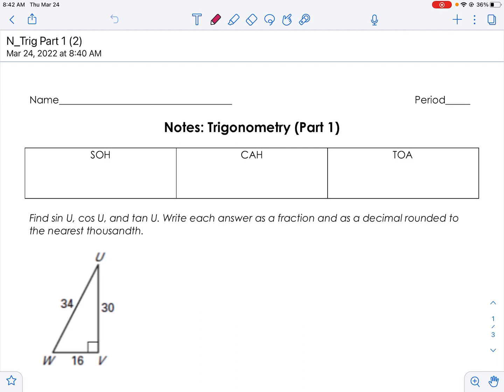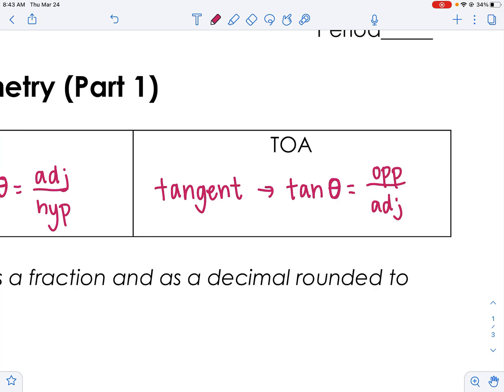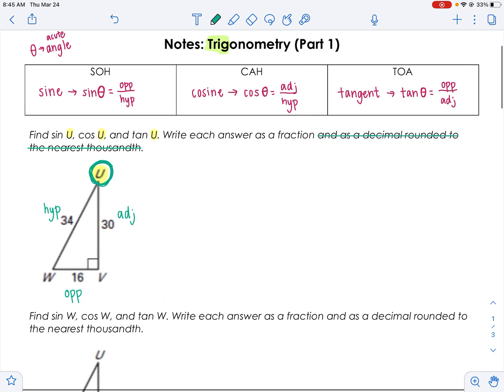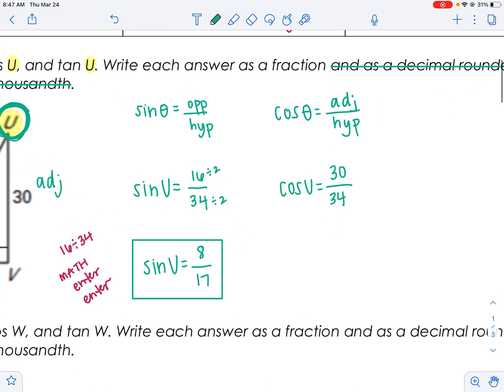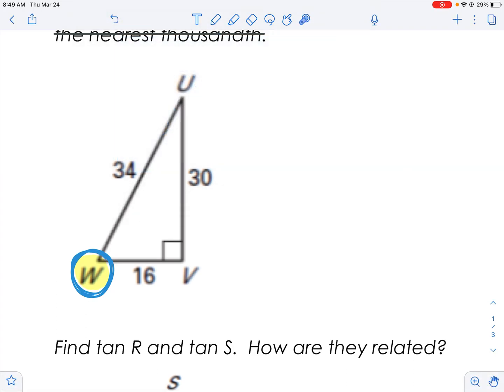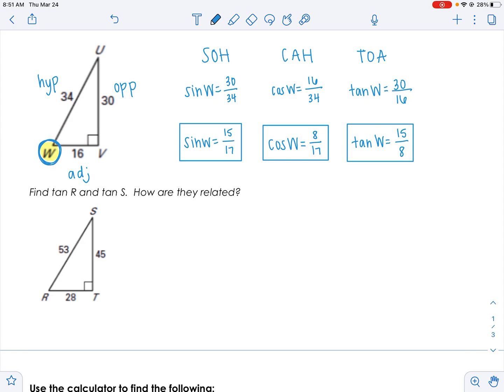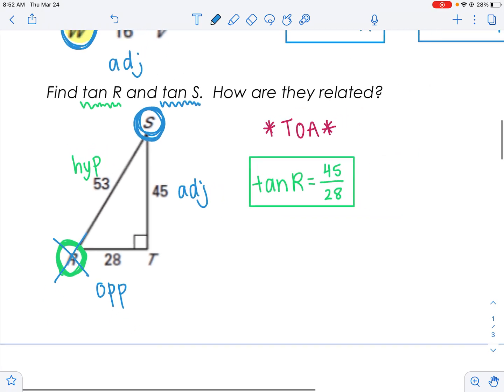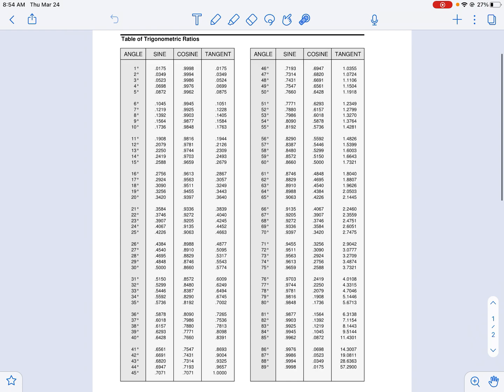Video Notes: Trig Part 1 (Video 1 of 2)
Video Notes: Trig Part 1 (Video 1 of 2) for Geometry